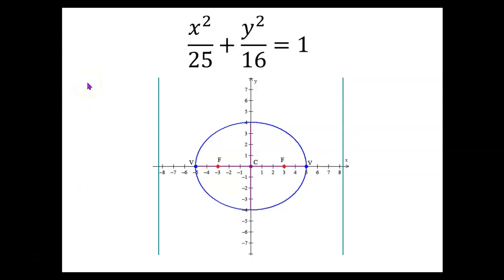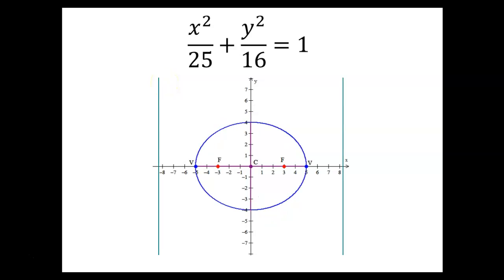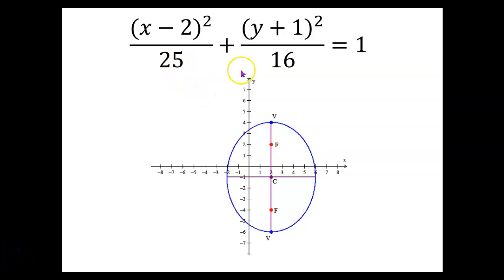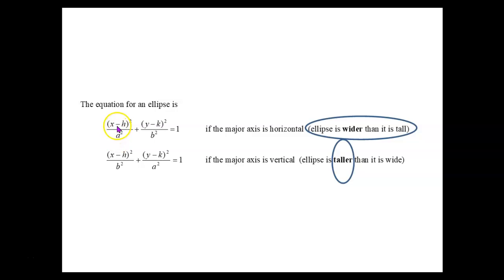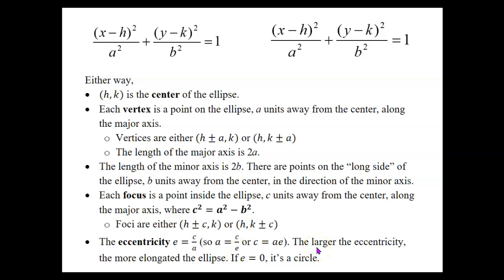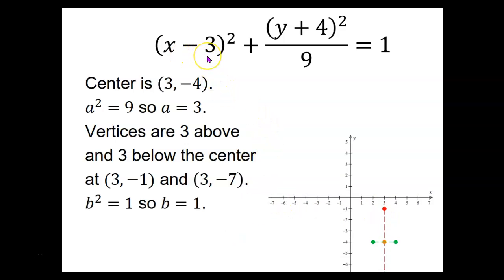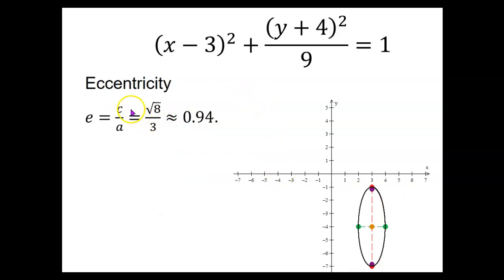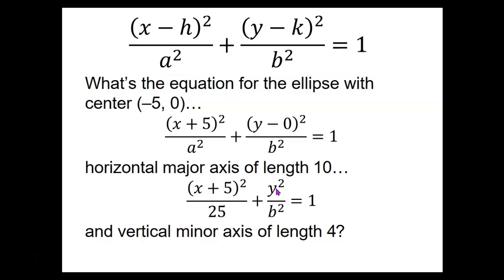10.3 Ellipses part 2